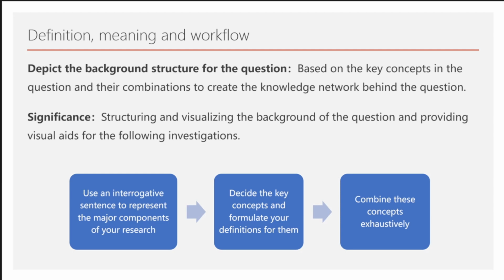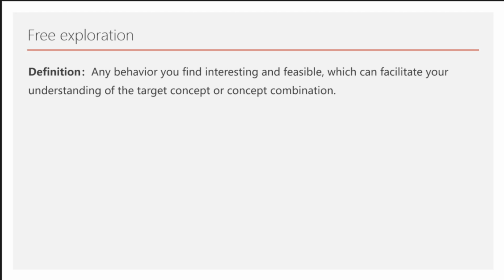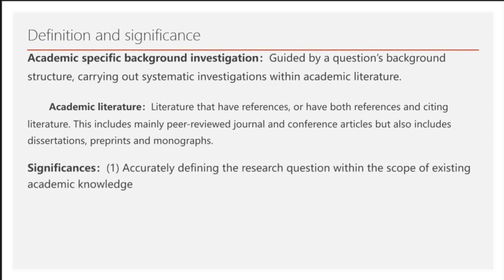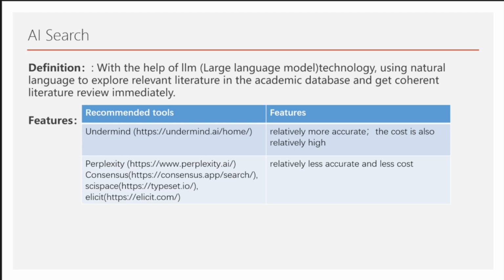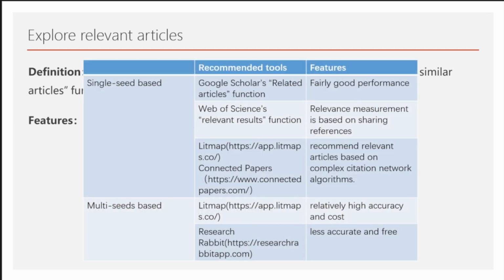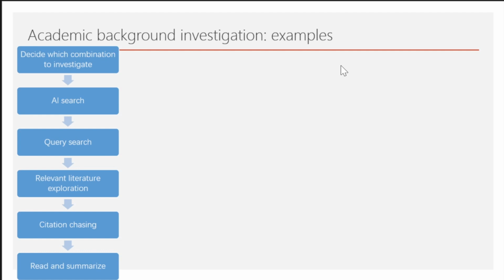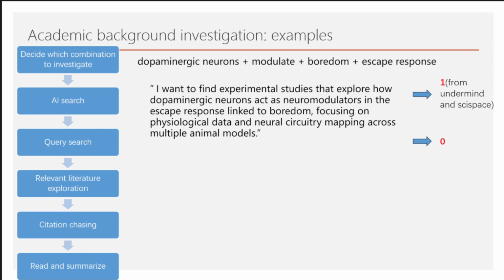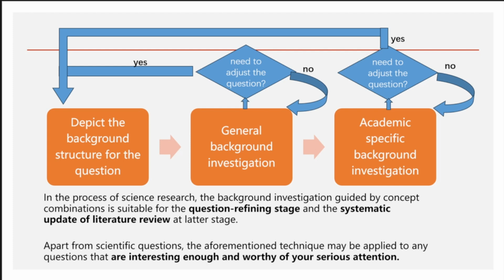The technique for investigating the background of scinetific questions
00:00 introduction
01:33 Depict the background structure for the question
03:22 General background investigation
07:10 Academic background investigation
20:04 Summary
Personal thoughts on how to investigate scientific questions' background systematically.  The Python script for concept combination has been uploaded to google colab